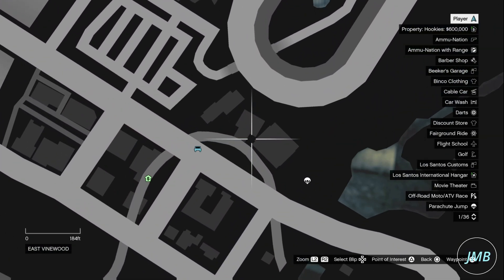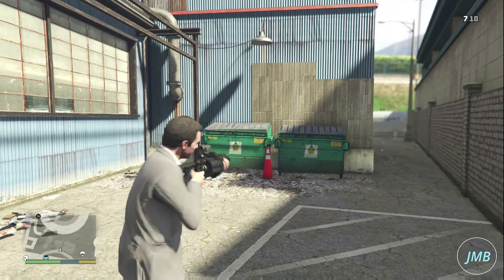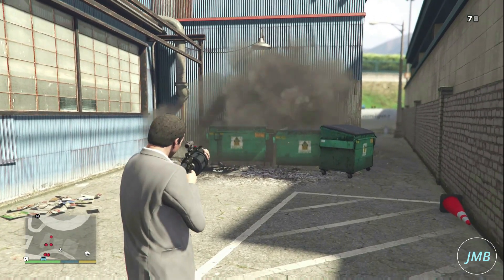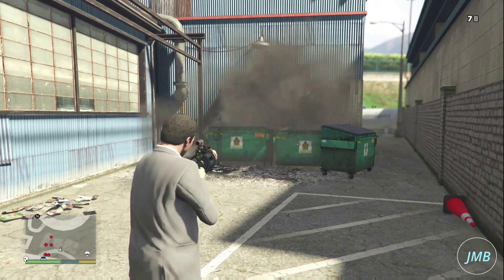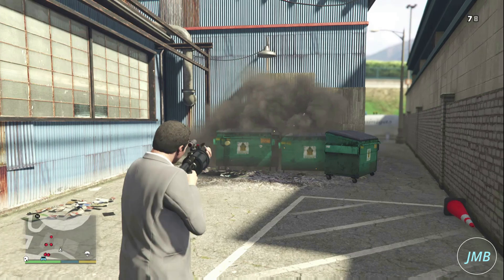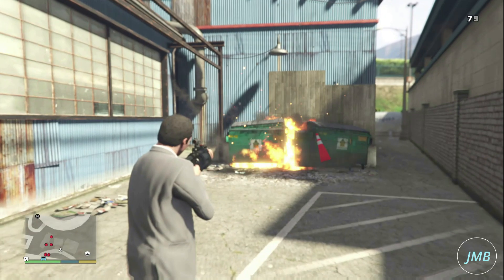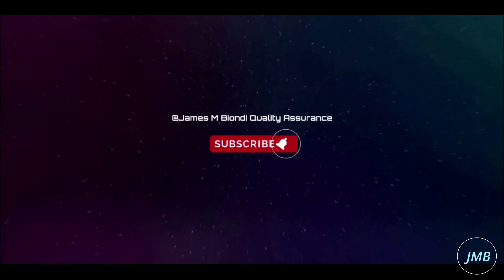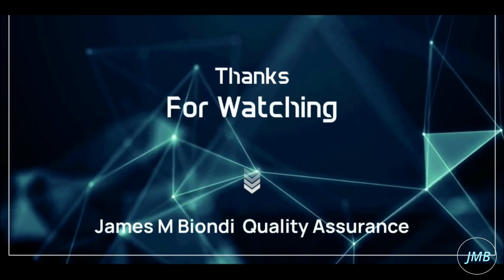GTA V : Story Mode - "Glitch" How To Duplicate Dumpster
In this video you will be able to see "Glitch" How To Duplicate Dumpster in the PlayStation 5 video game GTA V.